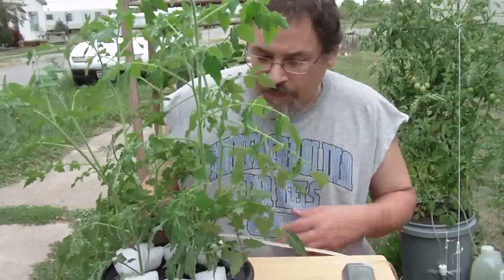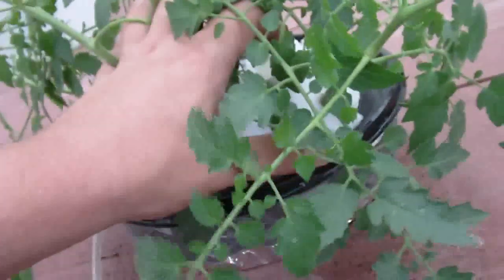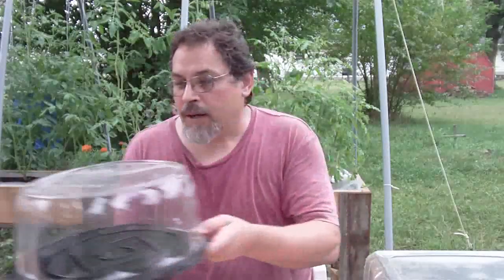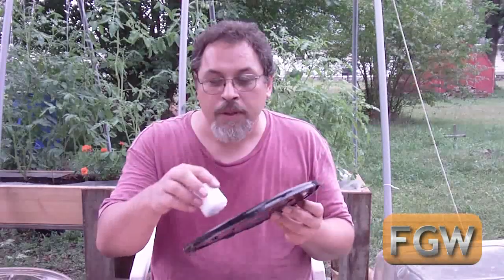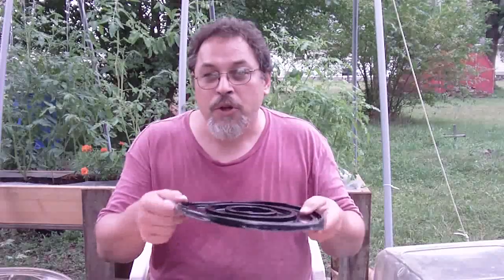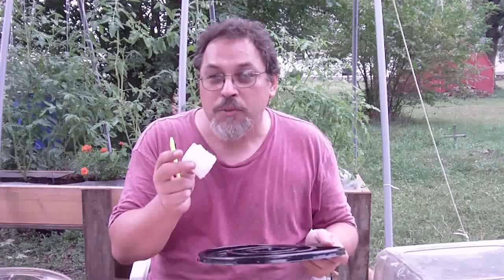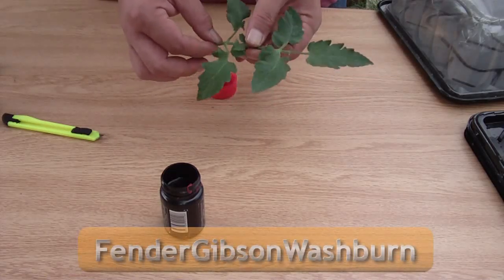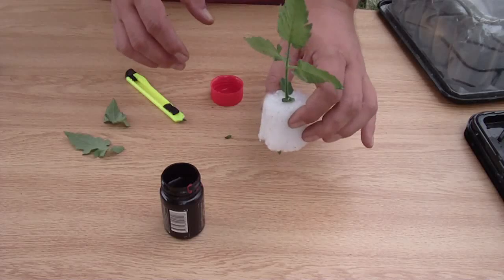DIY Cheap Bubble Cloner with Instructions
By following these instructions you can build your own Bubble Cloner for next to nothing using parts that most people throw away. Reduce, Reuse, Recycle.